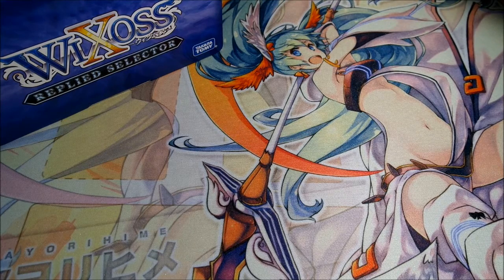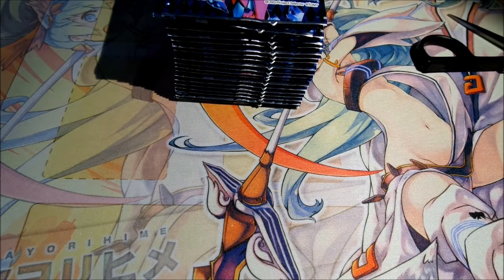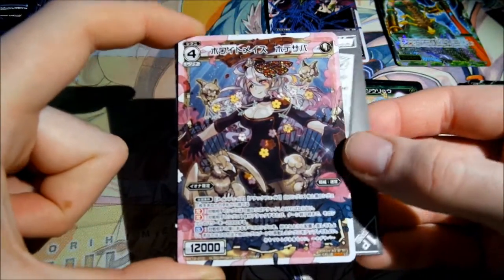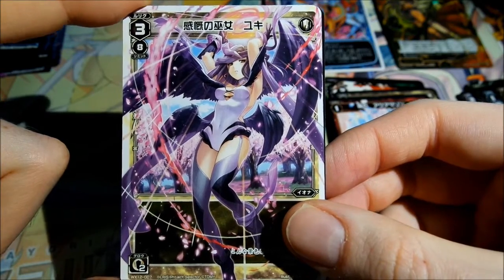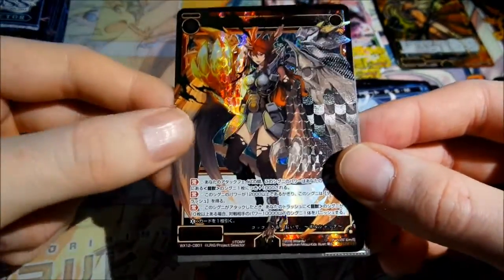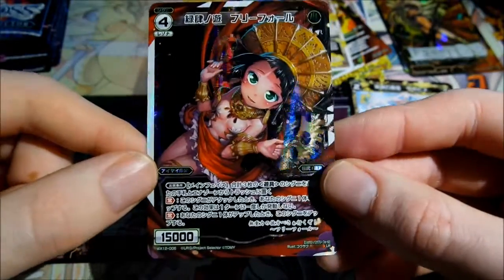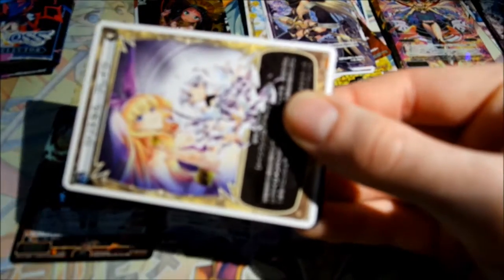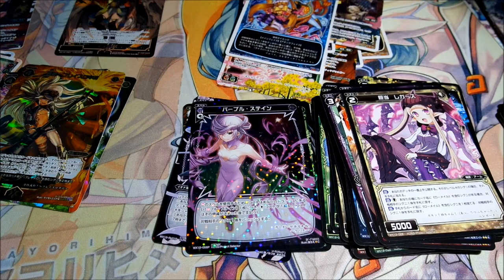WIXOSS Unboxing vol.12 Replied Selector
A bit late but hopefully still enjoyable to watch! Wixoss volume 12 - Replied Selector booster box opening. My goal is to get the lvl 5 lrig card of Tawil.